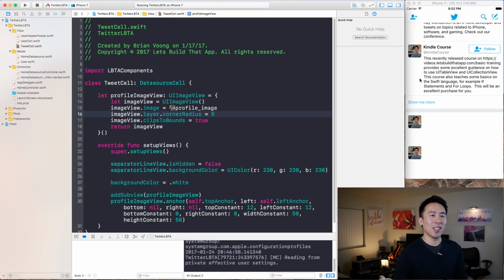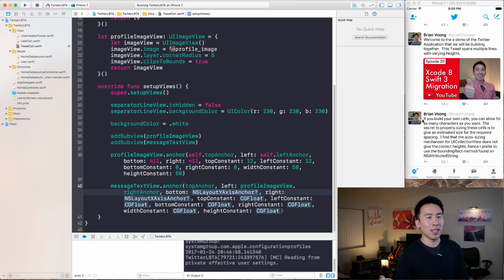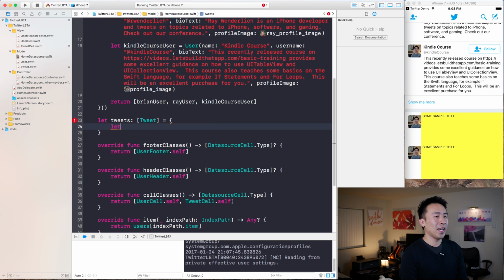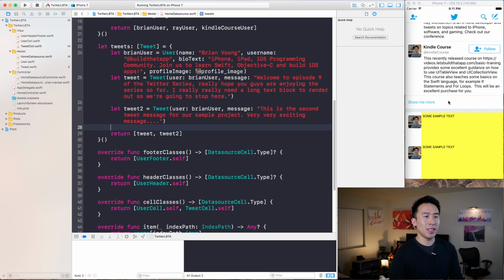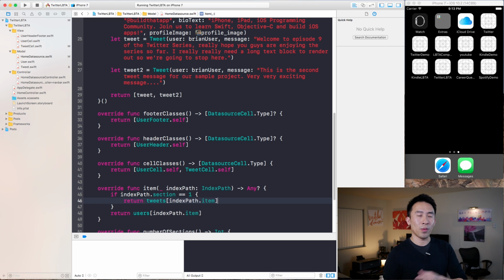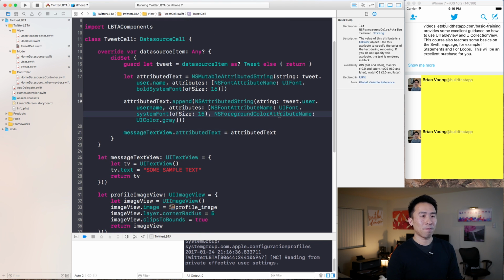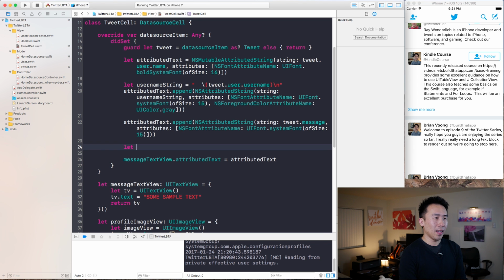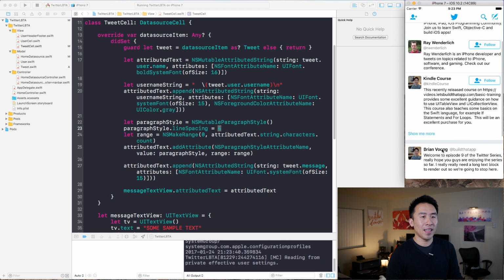Swift 3: Twitter - Tweets String Formatting Tips And Tricks with NSAttributedString (Ep 9)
Let's turn our attention to further fleshing out the design for out Tweet cells today.  We will accomplish this by introducing our second model object to the project: Tweet.  This object will hold information such as User and the tweet message string.

To render out the text easily with one UITextView component, I'll demonstrate how to use NSAttributedString to format our strings according to the designs.  This is a really efficient way of reducing the amount of components that are inside your cell subviews.